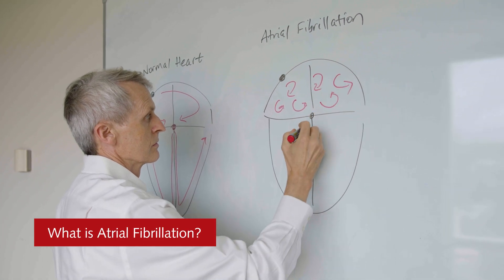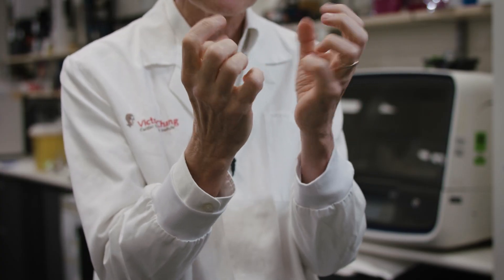AFib causes, symptoms, diagnosis and treatment | Cardiac scientist Prof Vandenberg explains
Atrial fibrillation (AF) is a disorder of the heart’s electrical activity, where your heart beats irregularly and often fast, and can lead to stroke, heart failure and even early death. Head of the Cardiac Electrophysiology Laboratory at Victor Chang Cardiac Research Institute  Professor Jamie Vandenberg explains the disease, it's risk factors, symptoms, diagnosis, and the treatments available for patients.